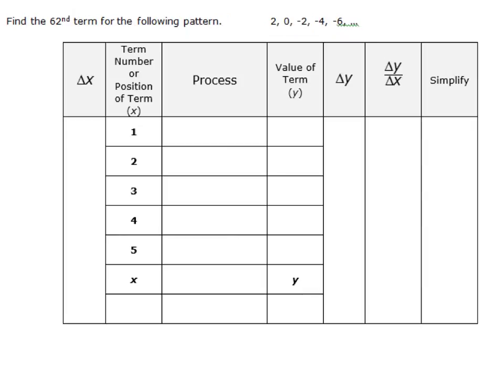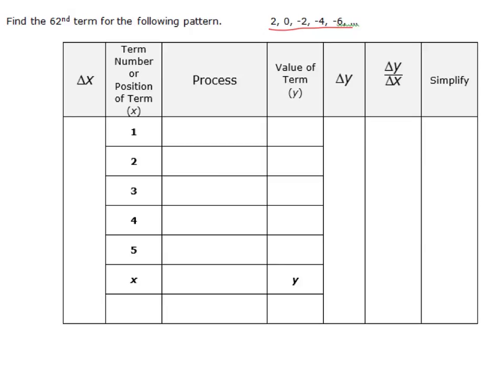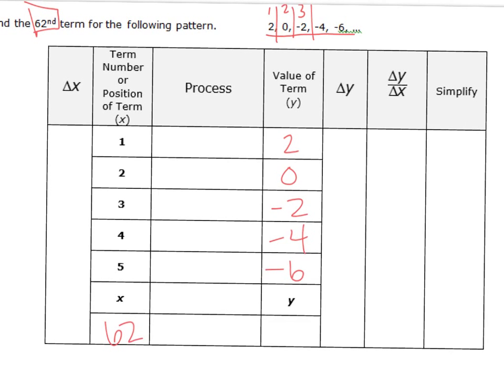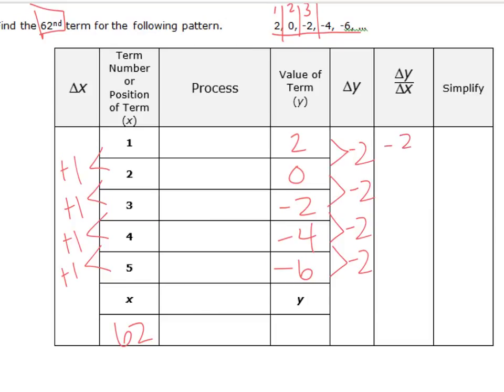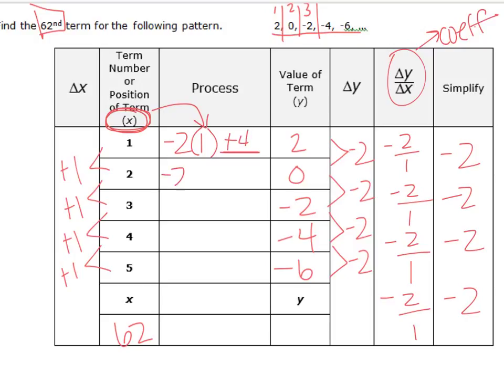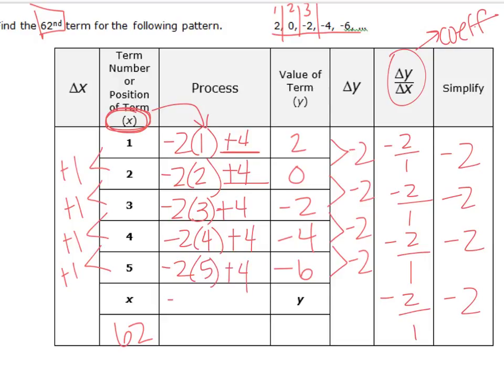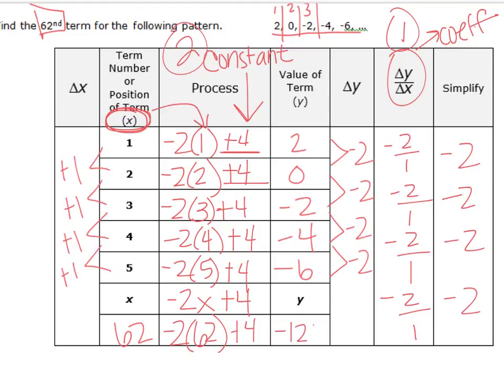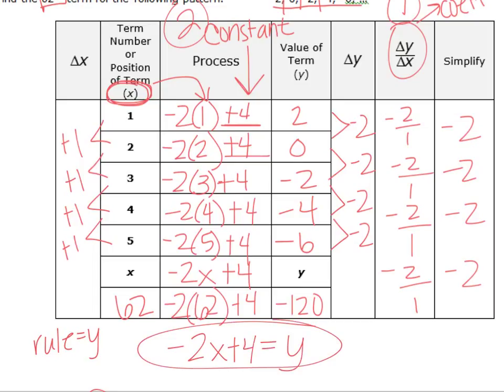371 Unit 2 Finite Differences